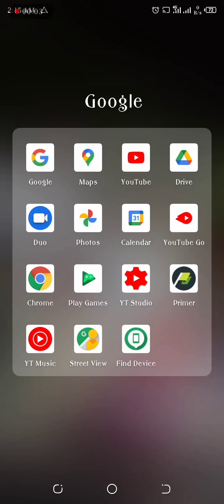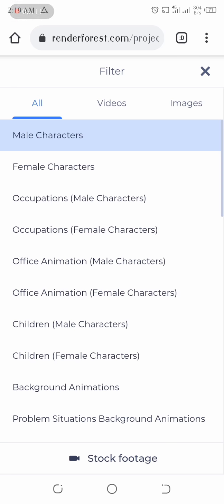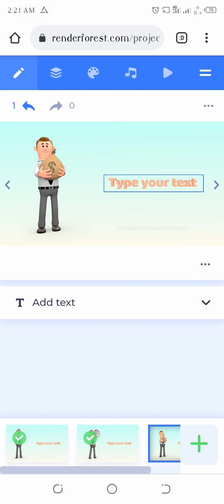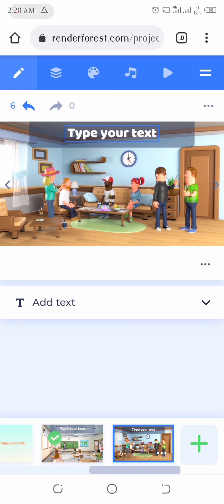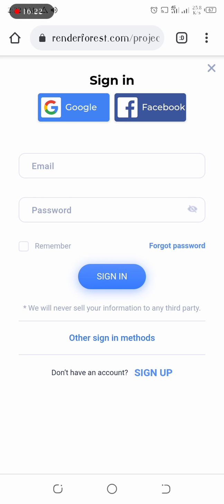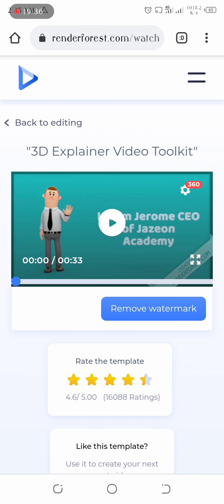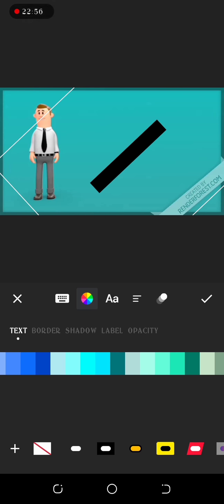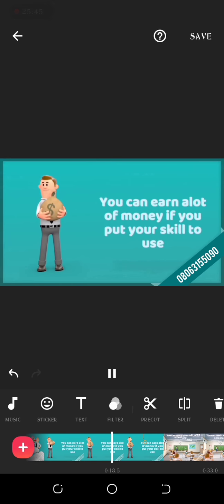3D Animation tutorial using a web browser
Create amazing 3D videos and Explainer videos using a website on smartphone and computer.